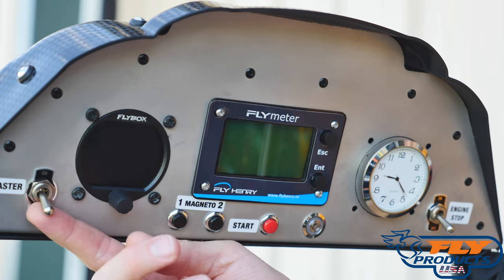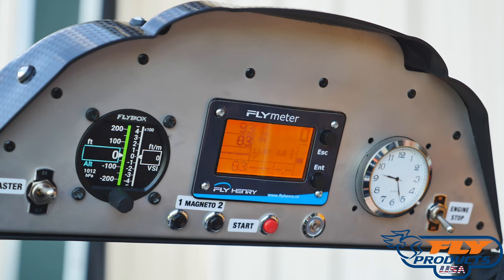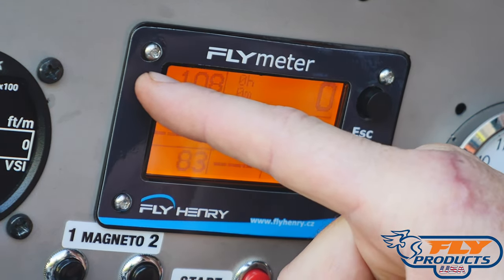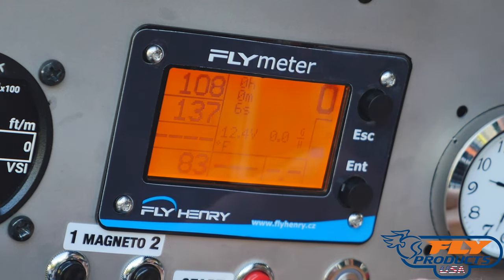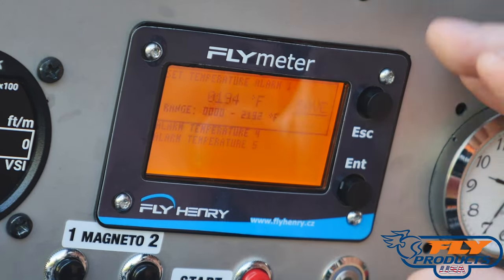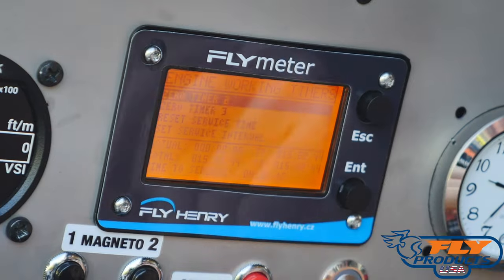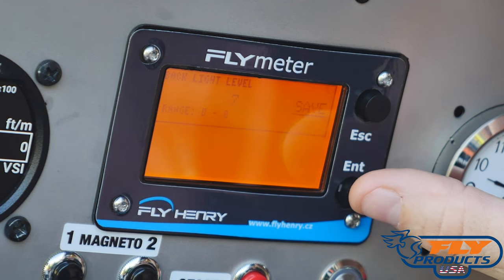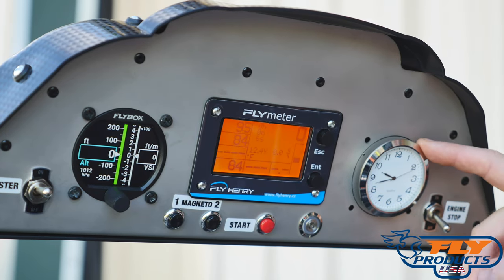Fly Products Premier Trike Cockpit Tutorial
Both the new Fly Products Xenit and Eco 2 PREMIER EDITION tandem paramotor trikes include a bespoke package of options tailored to placing safety, control, and critical engine performance information right at your fingertips.

In our last video about the Xenit Trike we were excited to explain all of the electronics on the Premier Edition Xenit. Today we wanted to make a quick rundown style tutorial about how to use all of these fancy gizmos and gadgets.

***Warning this is a boring tutorial video and may require the use of caffeine or snacks to stay awake!***

We are going to focus on everything that is integrated in the Carbon Cockpit Control Panel. Among some of these items discussed are:

- Skyflar Strobe System Installed (includes 3 strobes, 3 position lights, quad-mode control, cockpit integrated controls and indicators, plus automatic SOS pattern upon G load exceedance)

- Super Bright Color Digital Altimeter and Vertical Speed Display

- Backlight LCD Digital EMS (Engine Monitoring System) that integrates engine RPM, Water Temp, Exhaust Gas Temp, Ambient Temp,  Battery Voltage, Engine Timers, Trip Timers, Engine Parameter Exceedance Alerts, Fuel Flow (coming soon in upgrade kit), and Fuel on Board (coming soon in upgrade kit).

-  Cockpit also includes a Master Power Switch, Engine Ignition Switch, Engine Start Button, and Two Ignition System Test switches to verify independent functionality of both ignition systems).

MORE INFORMATION ON THE XENIT TRIKE:

This Trike Folds up to fit in SUV/Van/Pick up in under 10 minutes

Premier Edition Pricing: $18,950 (Xenit), $20,550  (Eco 2 Lite)

Both Pair very nicely with the BGD Cyclone 38M or 42M Semi-Reflex Tandem Trike Paraglider ($4500-$4600)

We also provide in depth beginner and advanced paramotor trike and foot-launch pilot training programs!